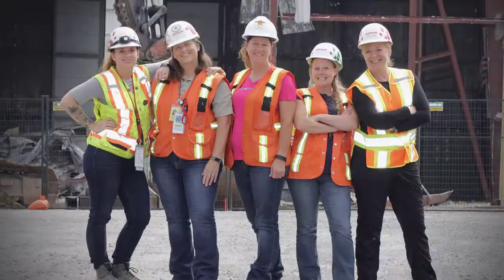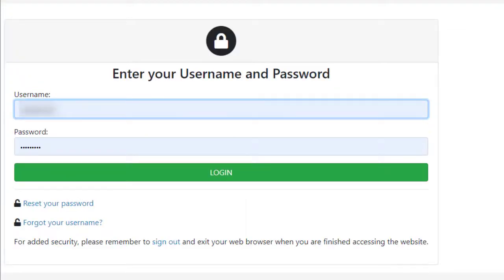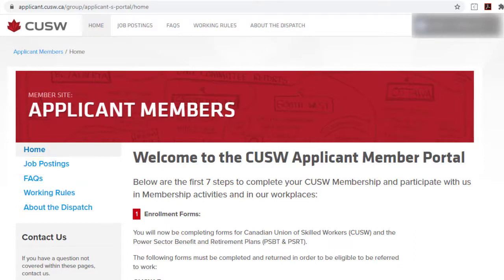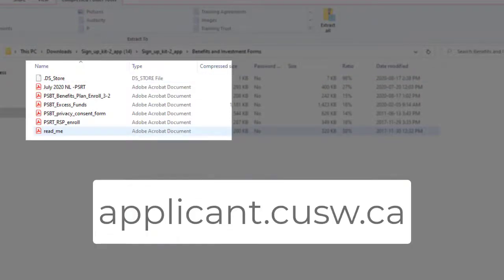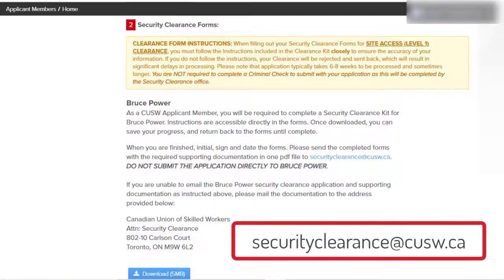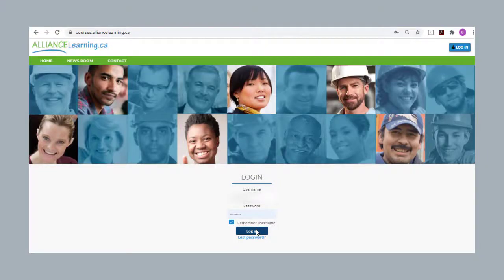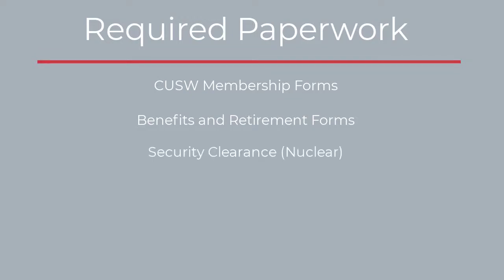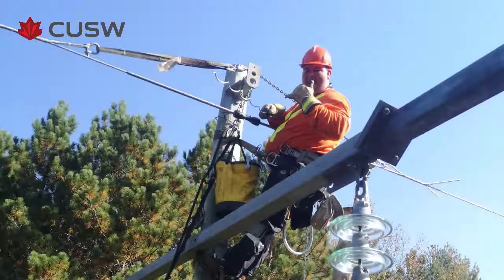How To - Sign Up - Applicant Members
This video is to help assist Applicant Members (both Journeypeople and Apprentices) on how to complete the CUSW paperwork for Membership.